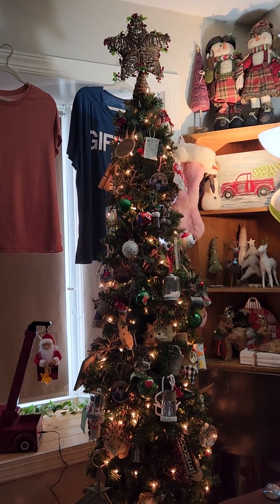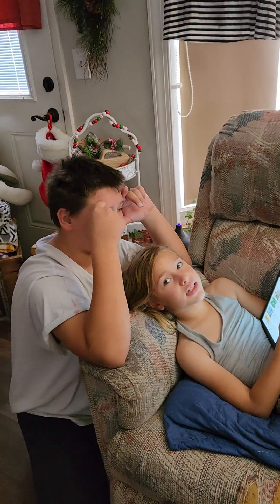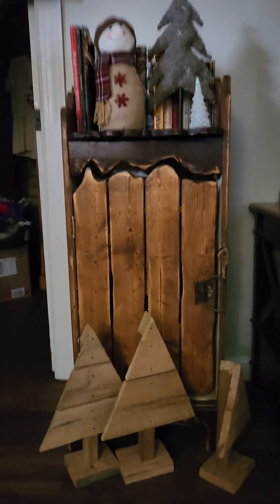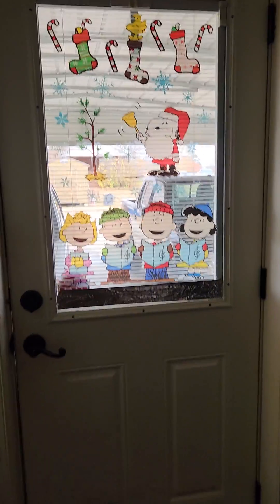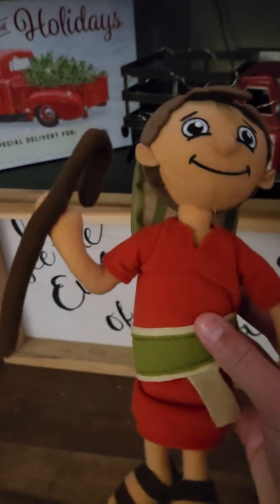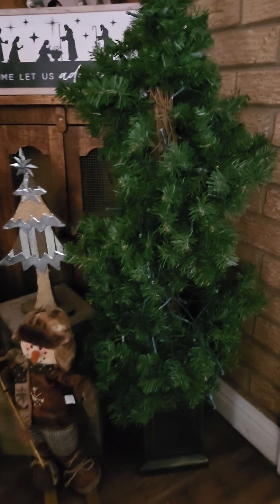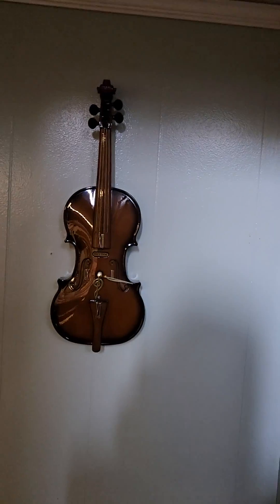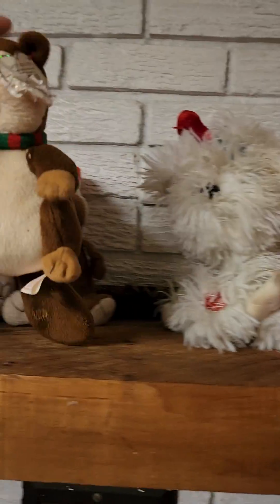Christmas house tour